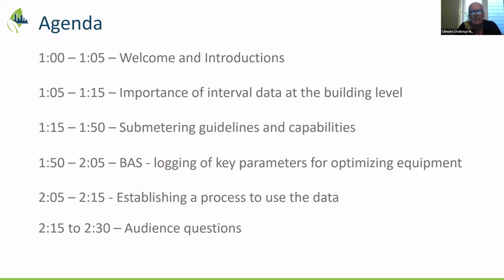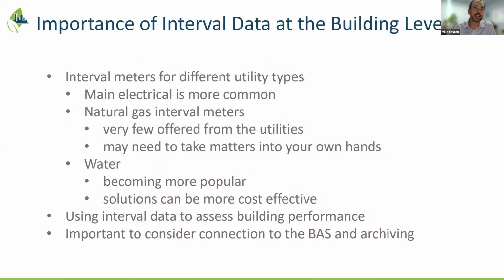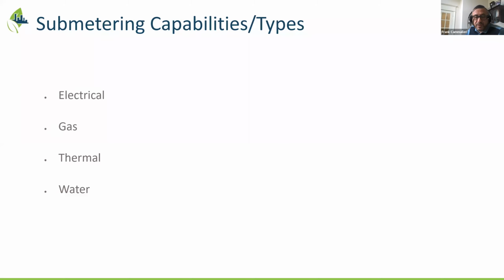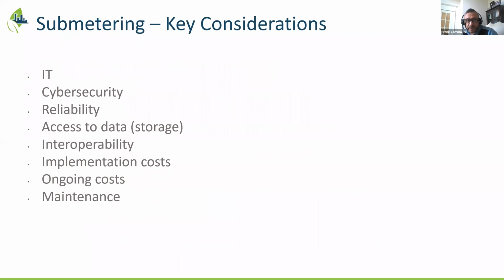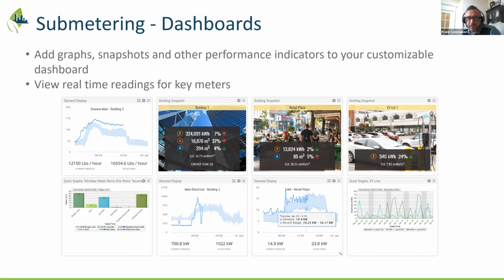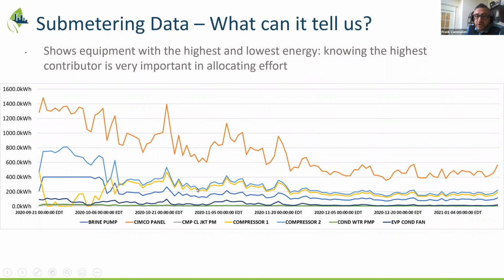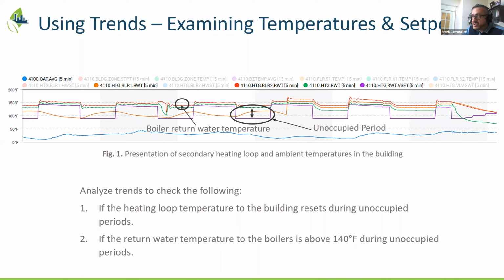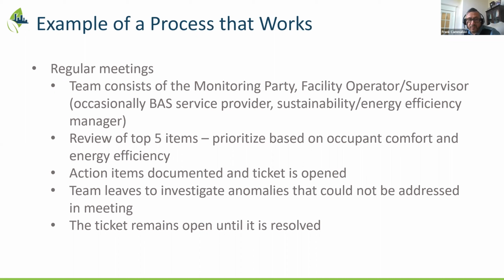Strategic Energy Data Management in Buildings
In this webinar, we sit down for an engaging panel discussion on what is needed to develop and implement a successful energy data management strategy.

We explored how municipalities are using data – monthly, interval, submetering, and BAS trend logs – to drive energy efficiency in their facilities. Using real examples, we explained how to interpret these various forms of data to highlight opportunities for reducing energy use and greenhouse gas emissions.